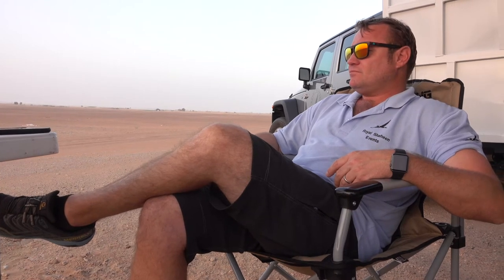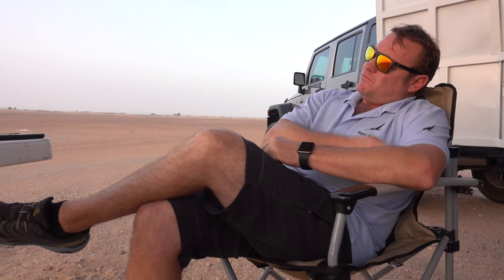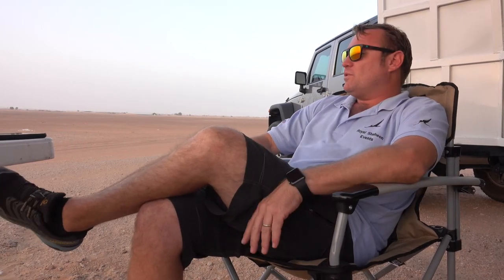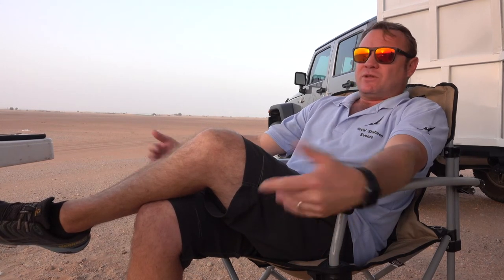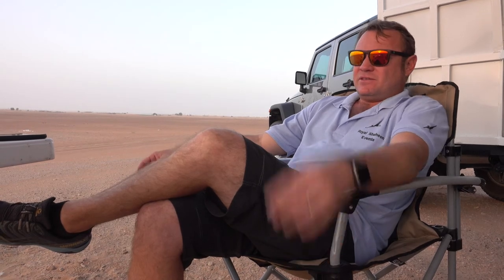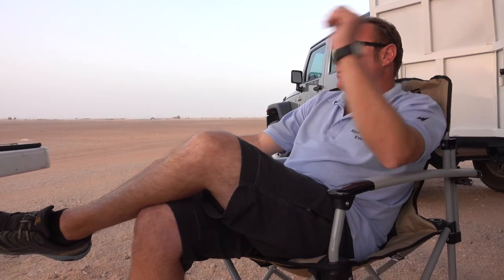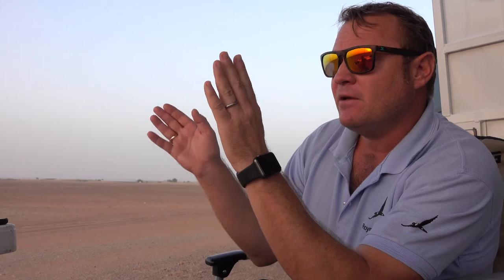Berghwing MKii - Technical questions and Development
Detailed look into the development and the reasons the Berghwing has evolved into the world most formidable falconry conditioning tool builtbyfalconersforfalconers by Peter Bergh